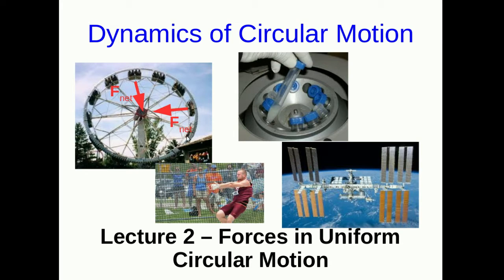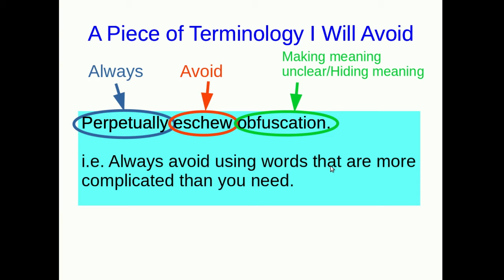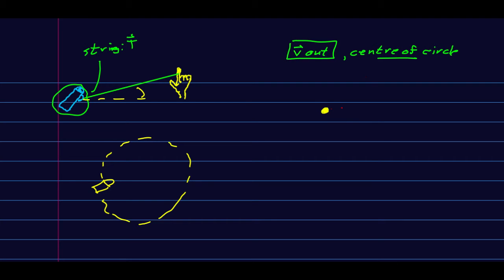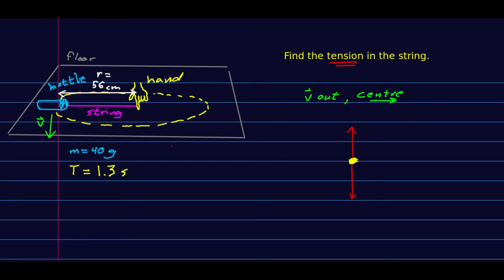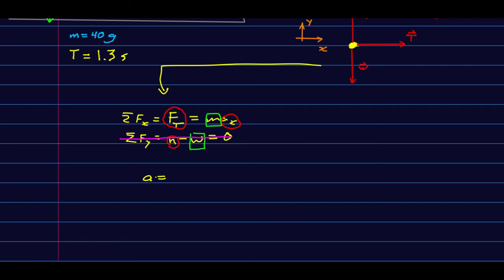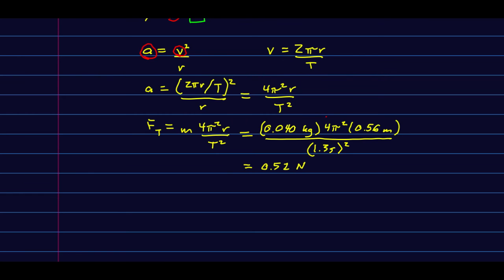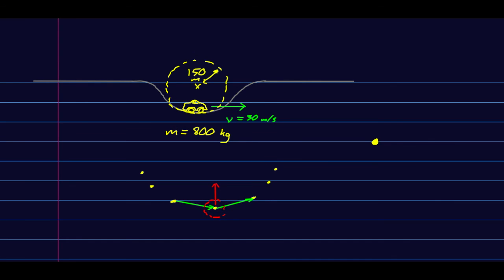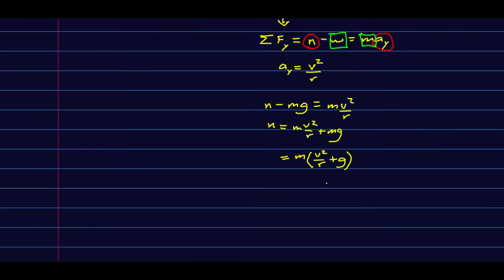CBU PHYS 1101, Dynamics of Uniform Circular Motion, lecture 2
The net force points to the centre of the circle.  Also, the net force points to the centre of the circle.  Oh yeah, did I mention that the net force points to the centre of the circle?